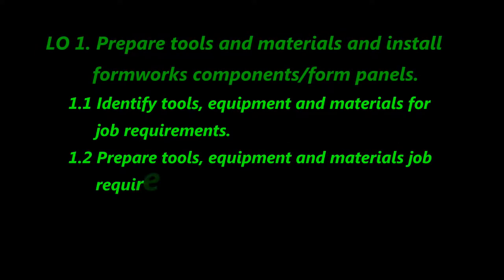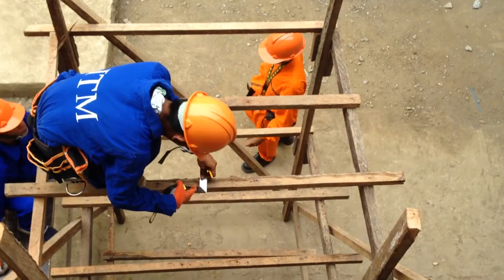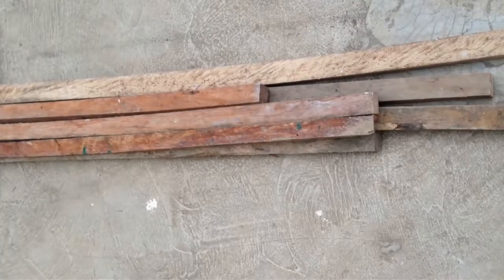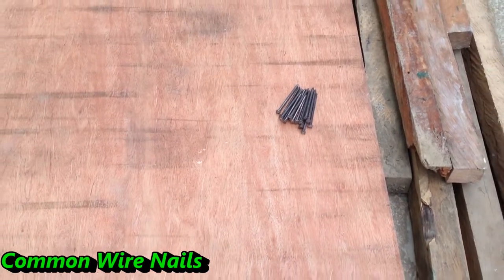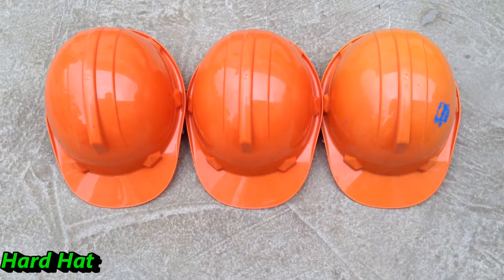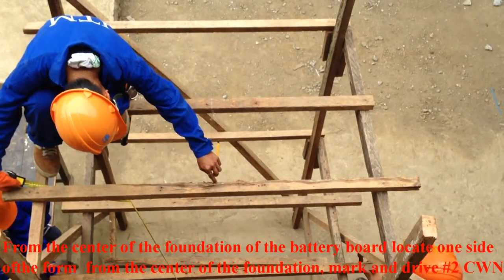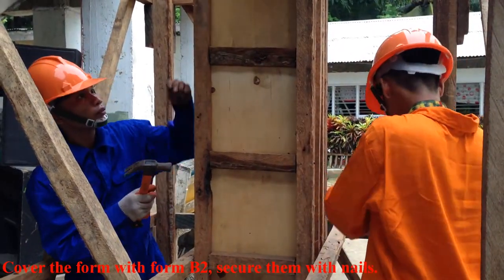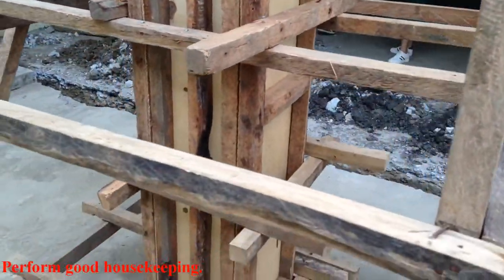Instructional Video in Carpentry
Official entry of District of Batan in Division LR Fair 2017
Won 4th place in Division LR 2017 (Student Category)